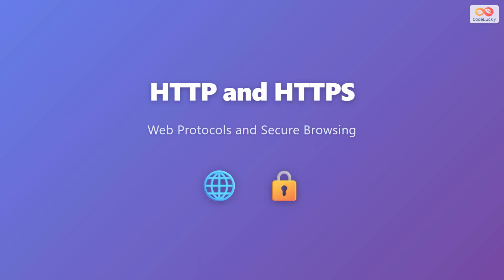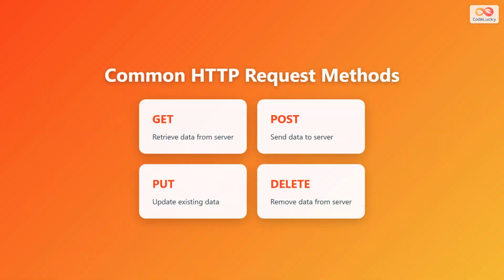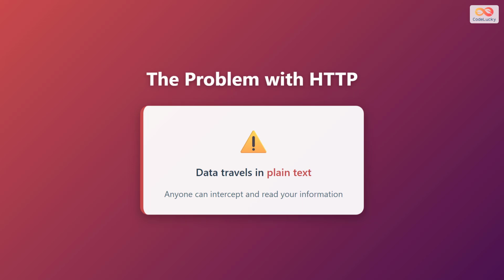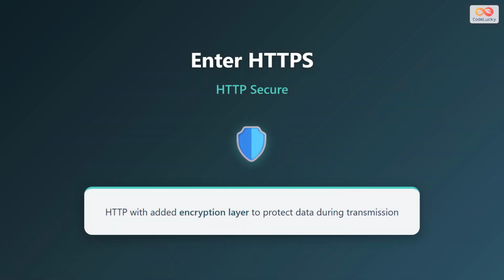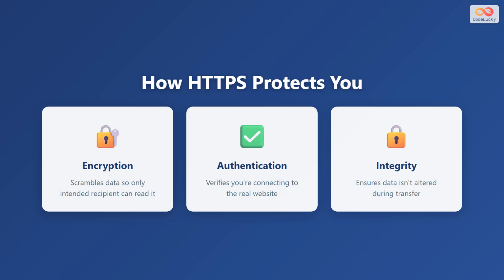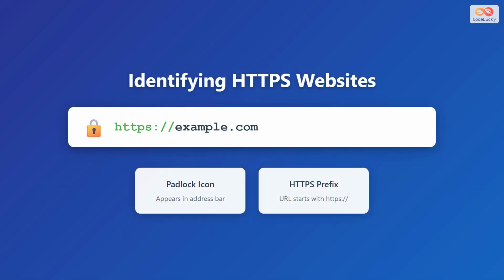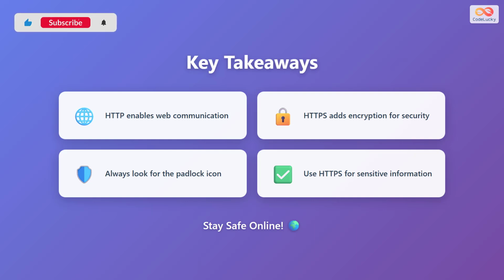HTTP vs HTTPS Explained: Web Protocols and Secure Browsing for Beginners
🔒 Understanding HTTP and HTTPS: Your Complete Guide to Web Security!

Discover the fundamental protocols that power the internet and learn how to browse safely online. This beginner-friendly tutorial breaks down the differences between HTTP and HTTPS, explaining how these protocols work and why security matters.

🌐 What You'll Learn:
• What HTTP is and how it enables web communication
• The three-step process of HTTP requests and responses
• Common HTTP request methods (GET, POST, PUT, DELETE)
• The critical security problem with plain HTTP
• How HTTPS encryption protects your data
• The three pillars of HTTPS security: encryption, authentication, and integrity
• What SSL/TLS certificates are and how they work
• How to identify secure HTTPS websites in your browser

🛡️ Why This Matters:
Every time you browse the web, shop online, or enter passwords, these protocols are at work. Understanding the difference between HTTP and HTTPS helps you stay safe online and protect your personal information from hackers and cybercriminals.

✅ Perfect for beginners, students, and anyone wanting to understand web security basics!

💡 Key Takeaways:
Always look for the padlock icon and HTTPS prefix before entering sensitive information. Your online security depends on understanding these fundamental concepts.

Chapters:
00:00 - HTTP and HTTPS
00:14 - What is HTTP?
00:34 - How HTTP Works
00:55 - Common HTTP Request Methods
01:18 - The Problem with HTTP
01:40 - Enter HTTPS
01:59 - How HTTPS Protects You
02:24 - SSL/TLS Certificates
02:45 - Identifying HTTPS Websites
03:09 - Key Takeaways
03:33 - Outro